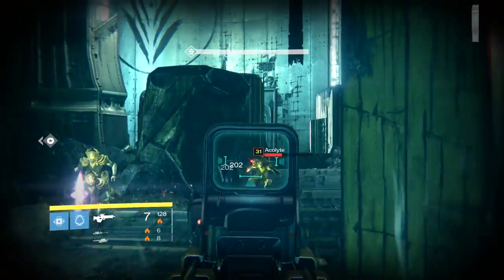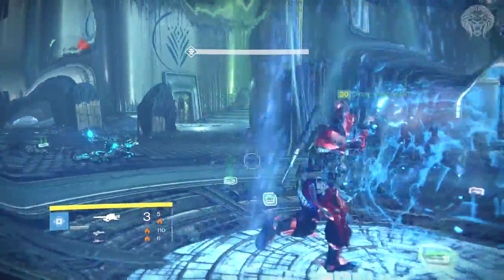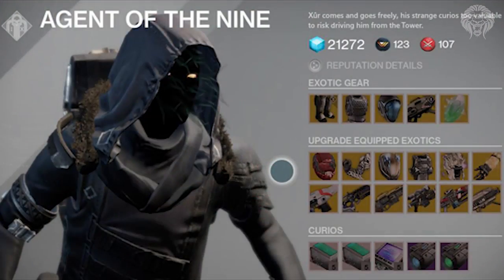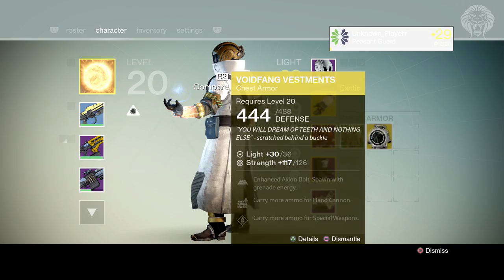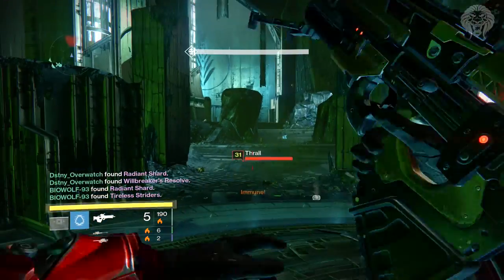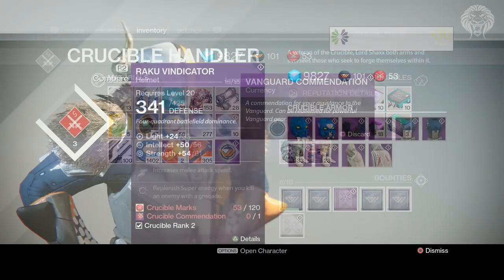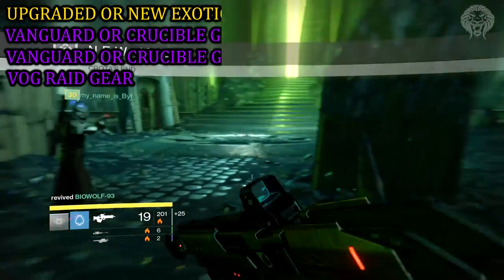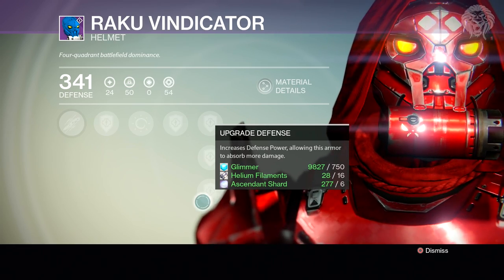Destiny: How To Get To Level 31 & 32! Light Requirements + All Armor Combinations (Dark Below DLC)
Destiny Dark Below: How To Get To Level 31 & Level 32 With The Exact Requirements Of Light Level and All The Combinations Of Exotic Gear, Raid Gear and Vanguard/Crucible Gear You Need

Keep Up to Date With Me & My Future Videos!

This is a tutorial guide on how to reach level 32 and level 31 and exactly the light requirements so you know how much light you need to get to these levels. I show all the possible combinations between exotic gear, raid gear, vanguard or crucible gear and normal gear you can combine and reach level 31 or level 32.